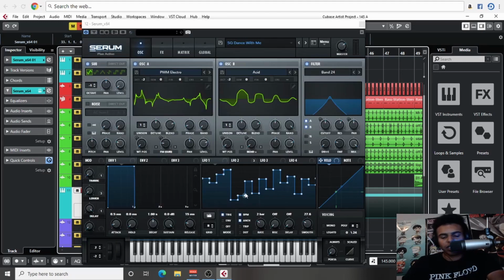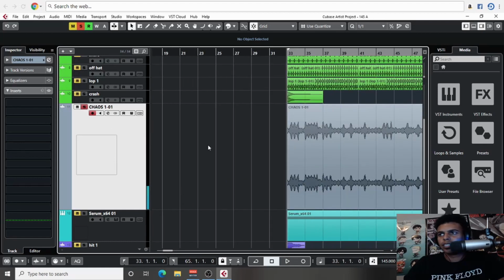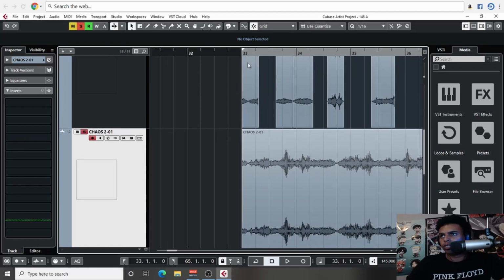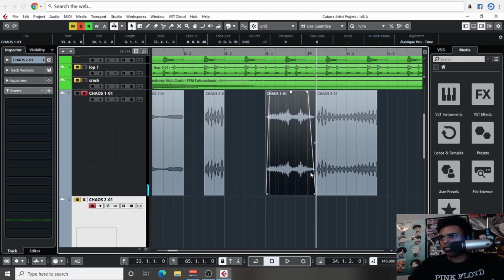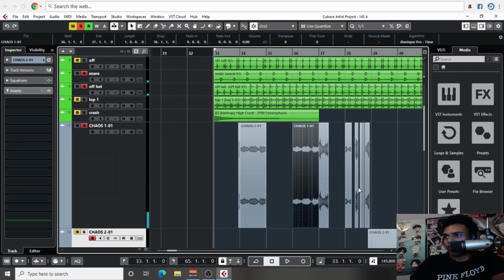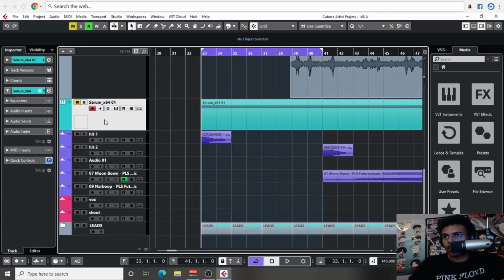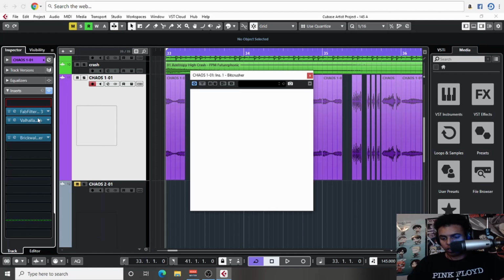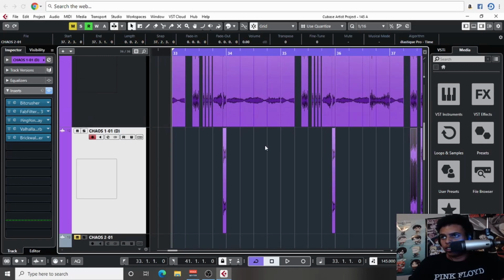How To use Random Chaos in your Psytrance music (PART 2)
Hello YouTube,

This is part 2 of the chaos making video on how to use it in your music